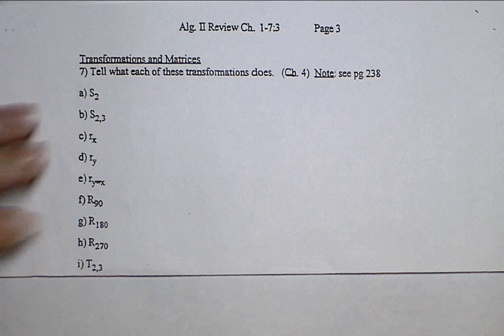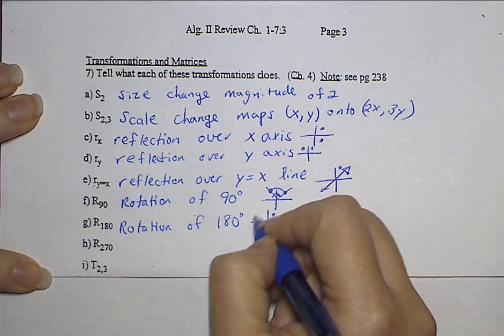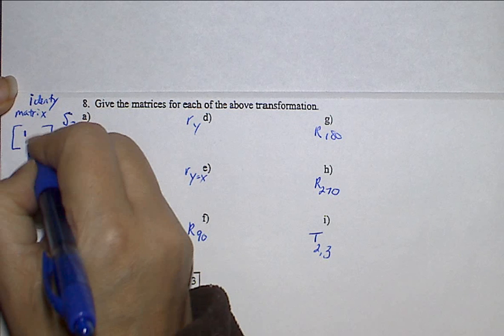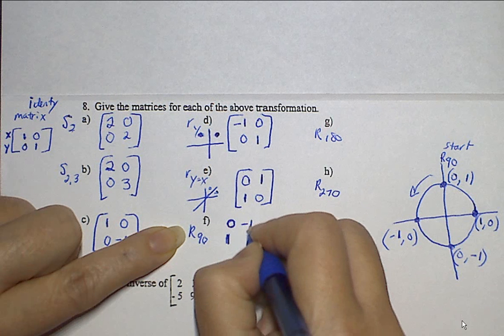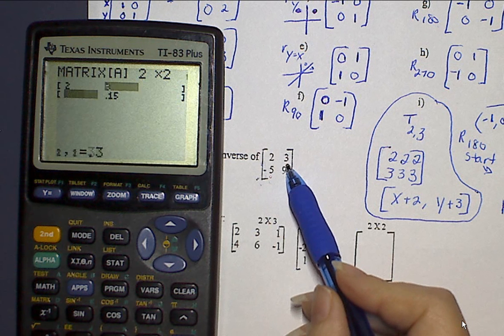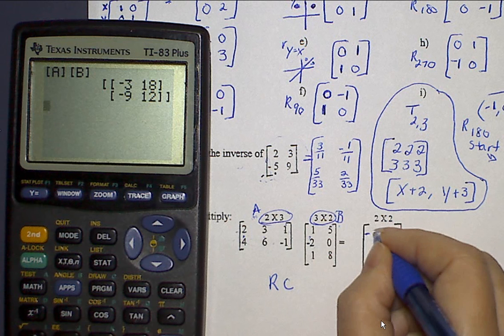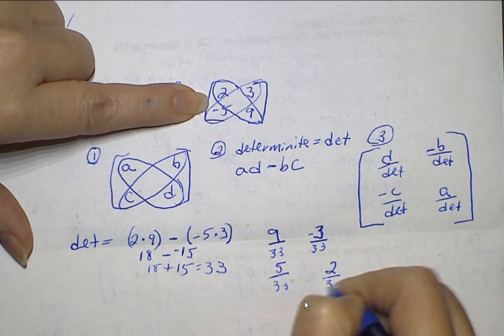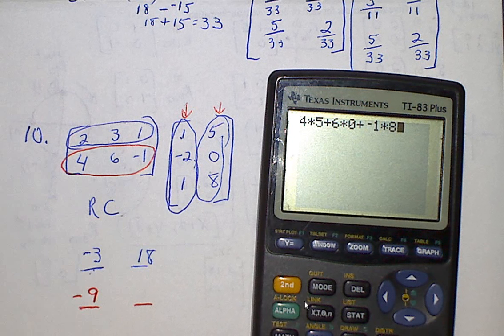Midterm review pg 3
Midterm review pg 3.   I do have the midterm review packet on my school website if you need an extra copy.